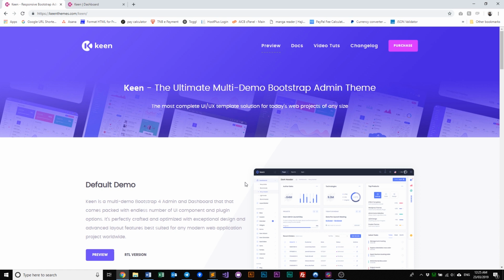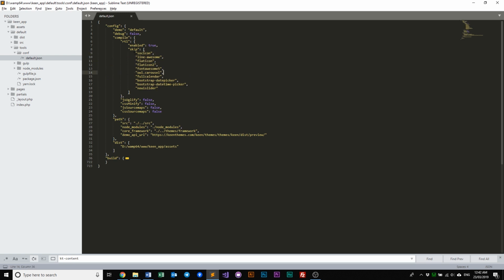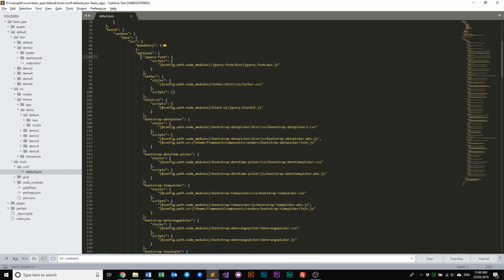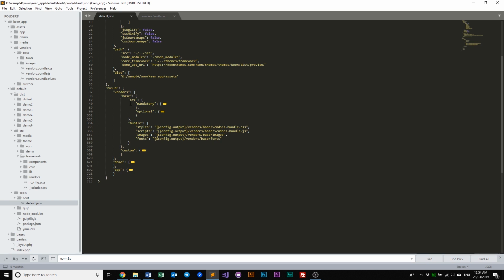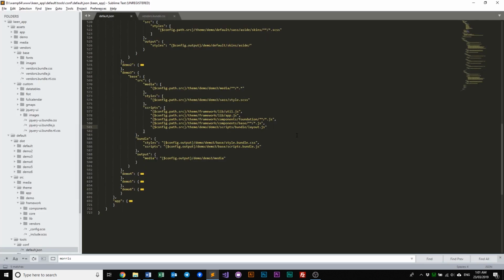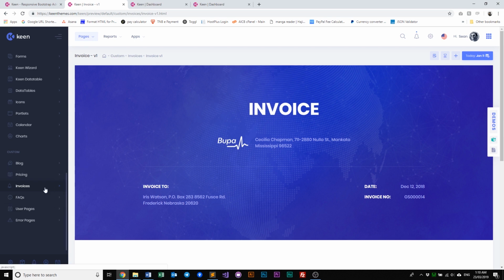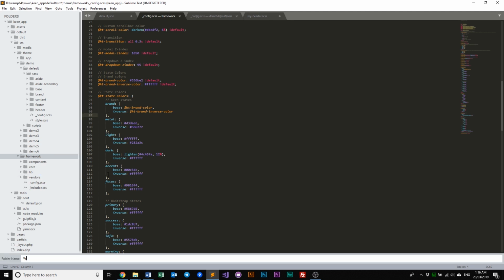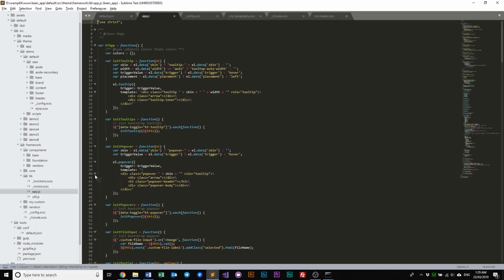[Below v1.3.9] Customising Keen Tutorial #3 - Keen Admin Theme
In this video, we discuss on how to customise Keen's Build Tools, SCSS and JS files.